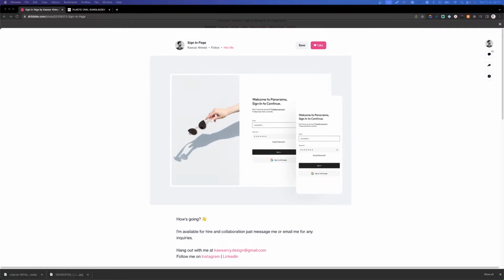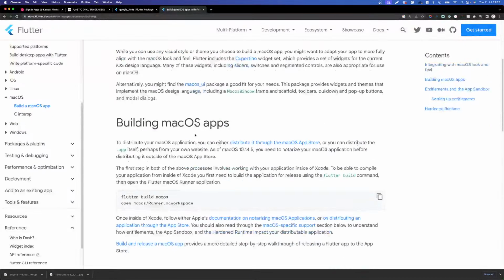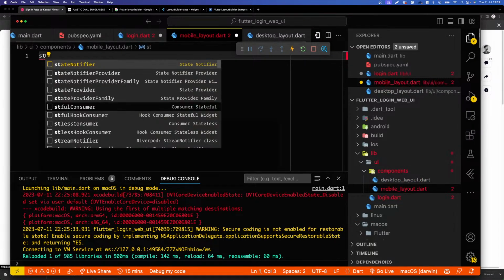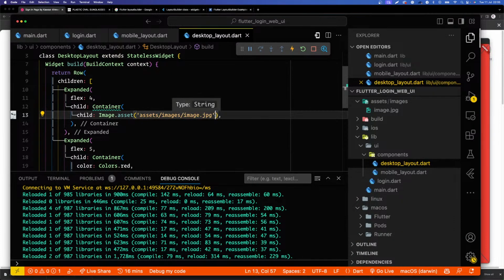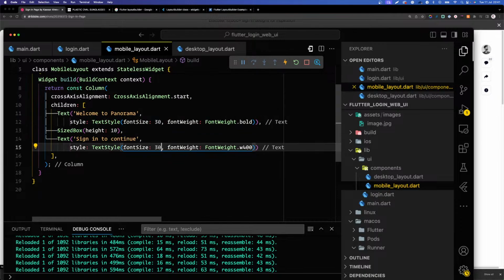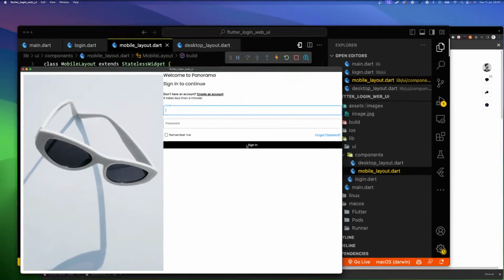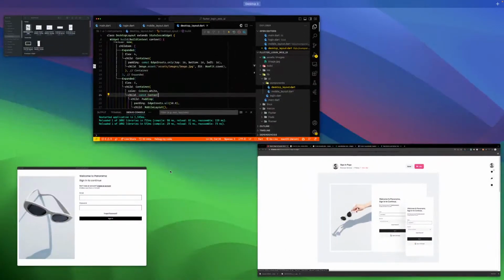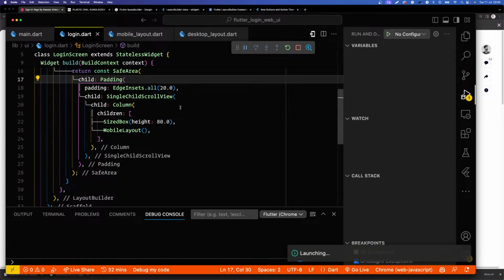DevStream: Responsive UI Design in Flutter Web - Flutter Tutorial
In this DevStream, we'll work on a responsive UI design in Flutter Web - a Flutter tutorial!

If you want to learn how to build responsive user interfaces in Flutter Web, this stream is for you! We'll cover various aspects of responsive design in Flutter Web, from developing custom controls to using Flutter metaphors.
I'll be coding a responsive Flutter Web Login Ui.